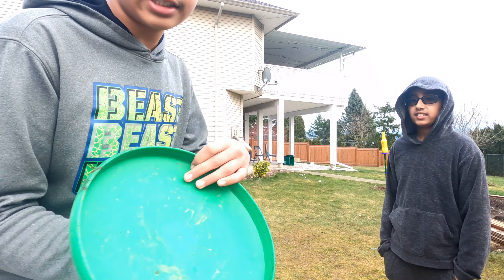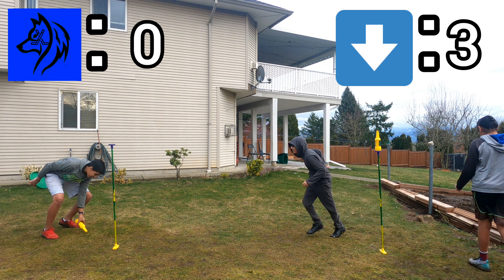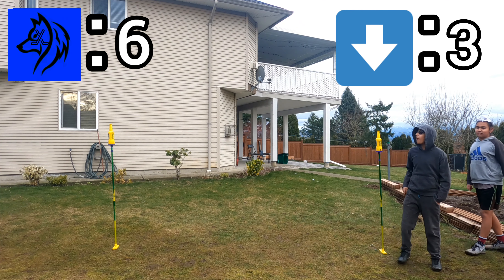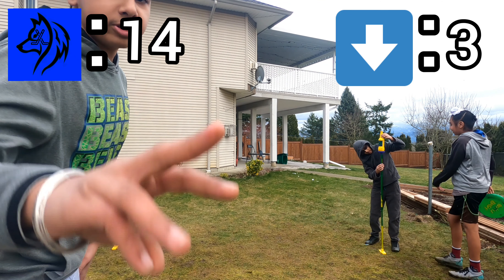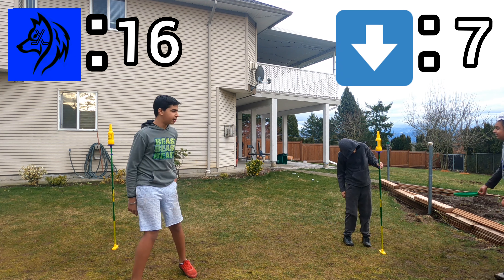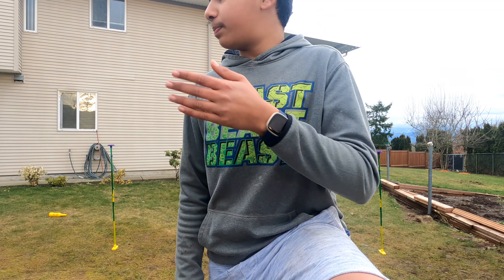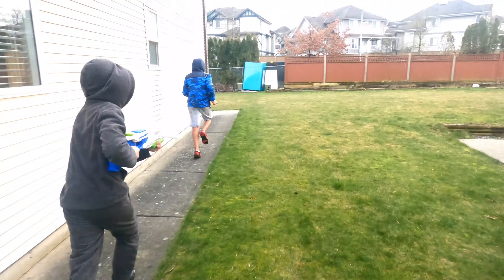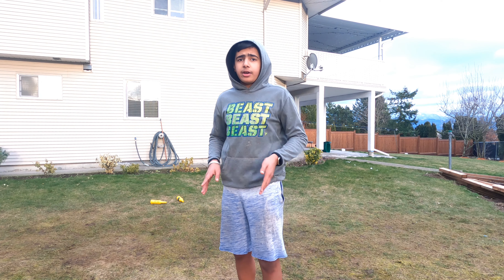crazy 1v1 loser has to... (i got injured badly) this was the craziest dare yet!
it started off as a great bottle bash 1v1 until i slipped on some black ice and broke a bone

POST SCHEDULE:
Monday: getting shot for every sub we gained the past week
Tuesday: vlog or chill video
Thursday: vlog or chill video
Saturday: EXTREME VIDEO

and many other cool accessories.

check out mint hockey for sick hockey shooting pads also they are 100% recycled and mint hockey plants a tree for every purchase so why not help out the environment by copping a sick mint hockey shooting pad

bottle bash is an amazing outdoor and addictive game so fun!

lets go team aryanhockey!
2021 goal is to be monetised so plz do whatever you can to help every little thing you do to help means a lot to me! huge giveaway coming once we get monetized!!